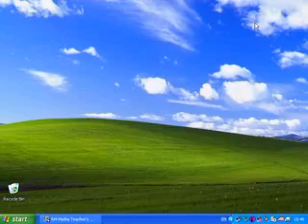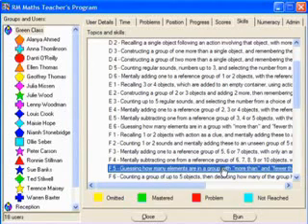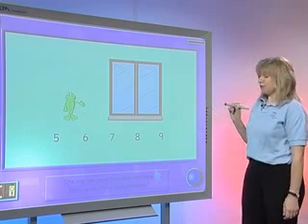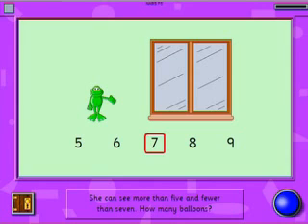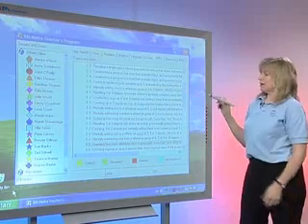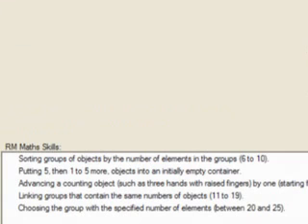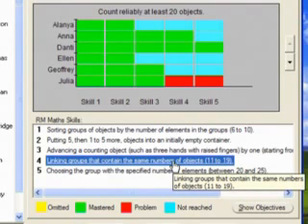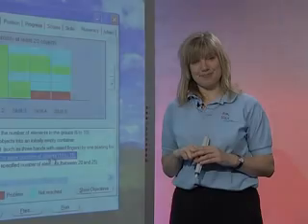Jan2005 RM Maths